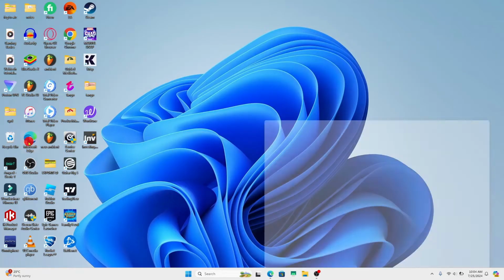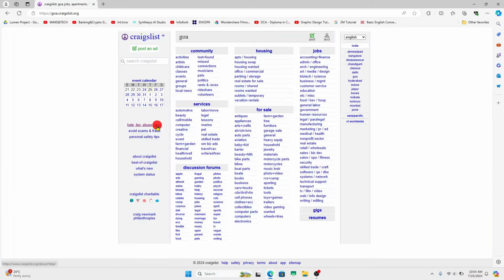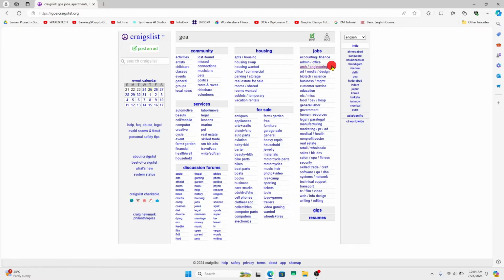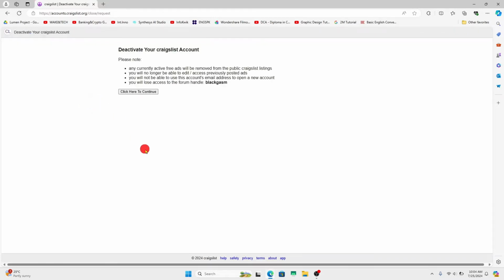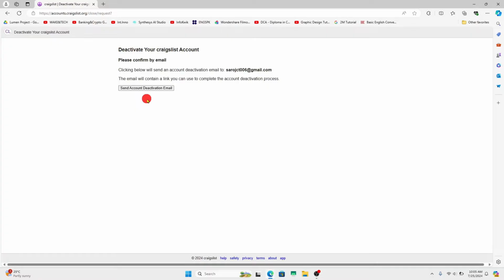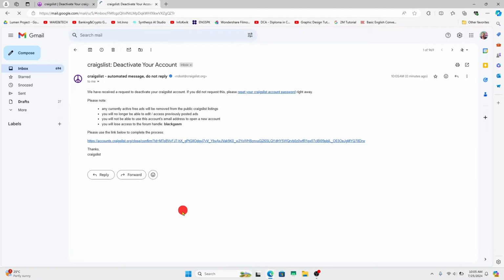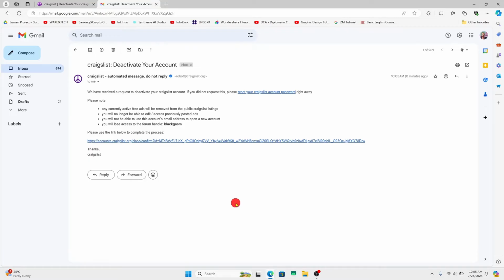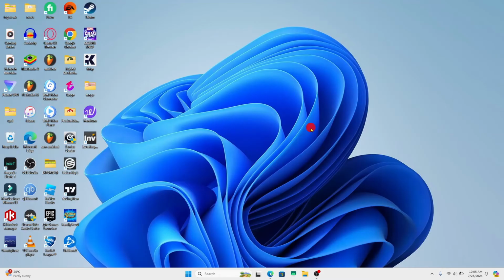How to Delete Your Craigslist Account? Remove Your Craigslist Account on PC 2024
In this video, we’ll guide you through the simple steps to permanently delete your Craigslist account, ensuring that your personal information and listings are removed from the platform.